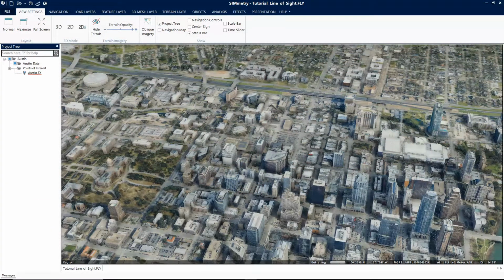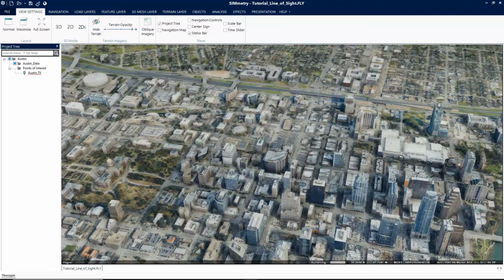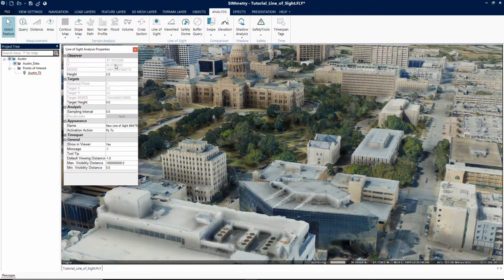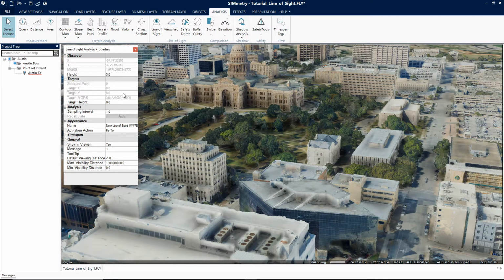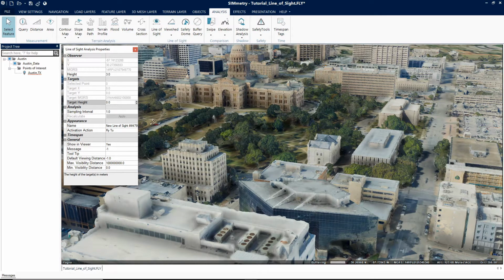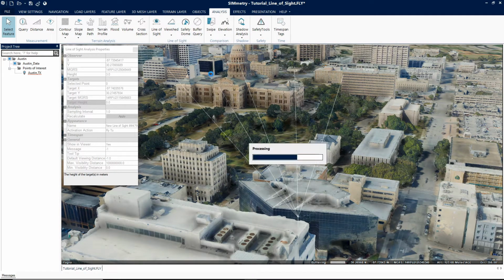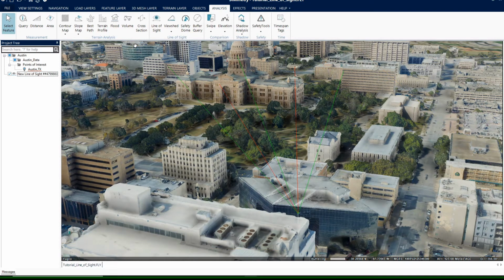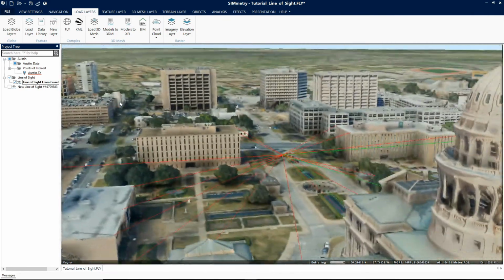Tutorial: Line of Sight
This tutorial on line of sight will provide you the steps to create a visual indication of whether specific locations in the 3D world can be seen from a selected point.